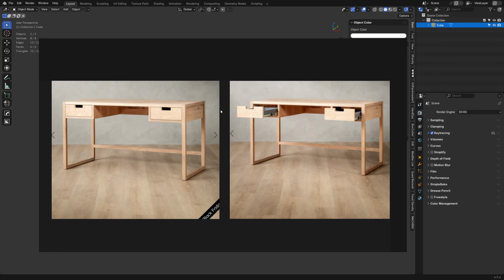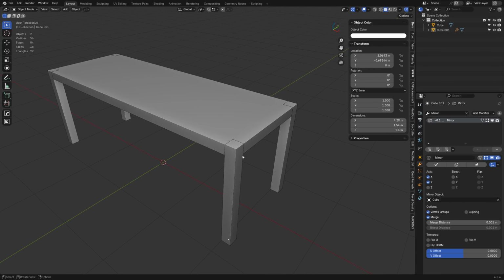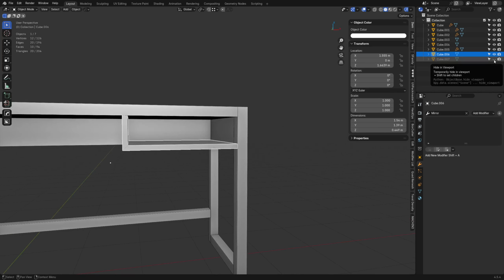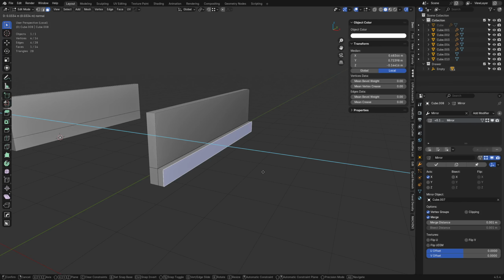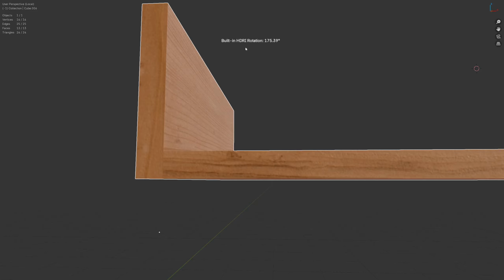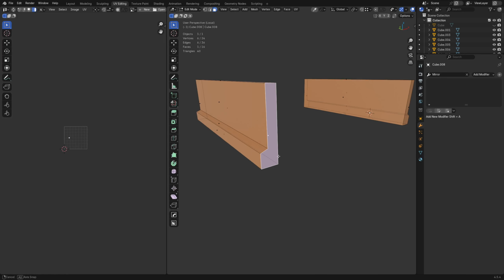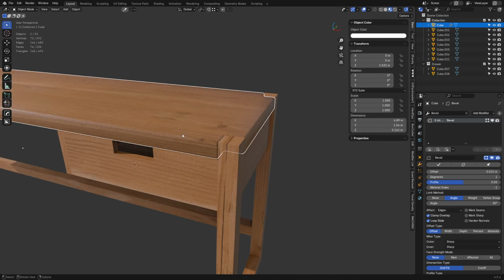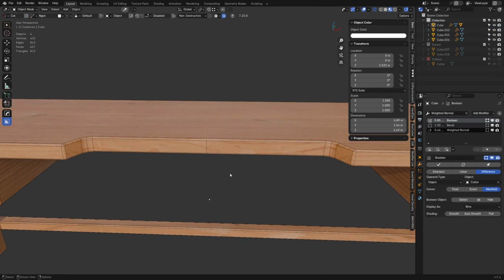Desk Modeling Tutorial - Part 1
Model a simple desk in Blender for beginners.